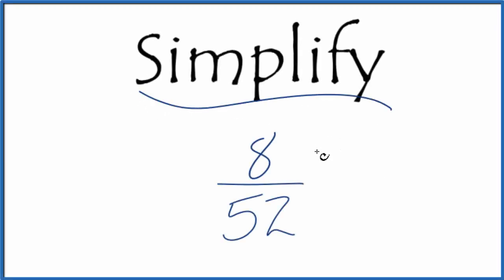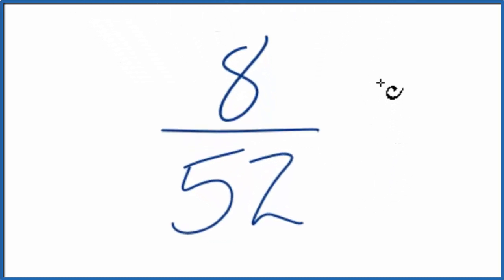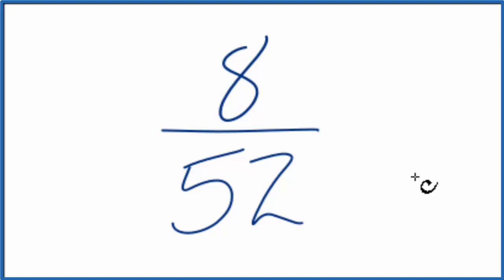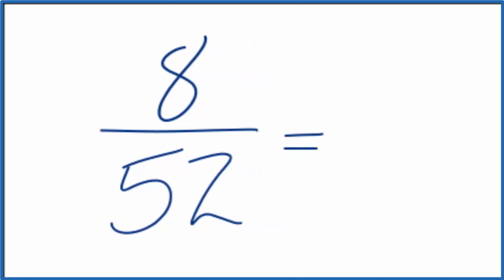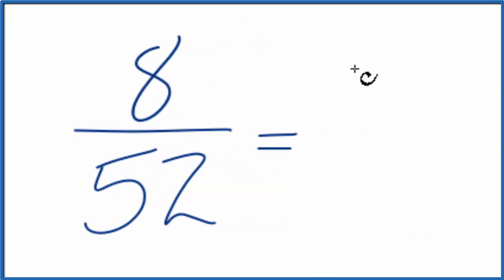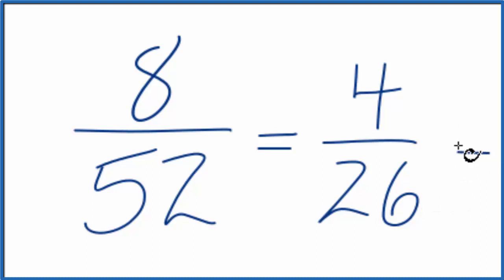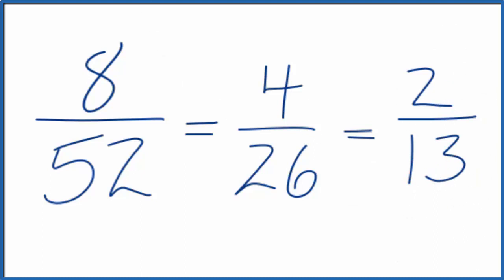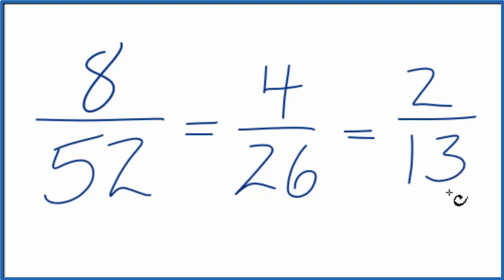How to Simplify the Fraction 8/52